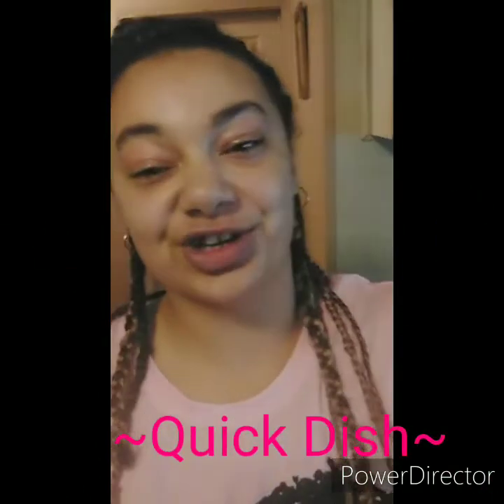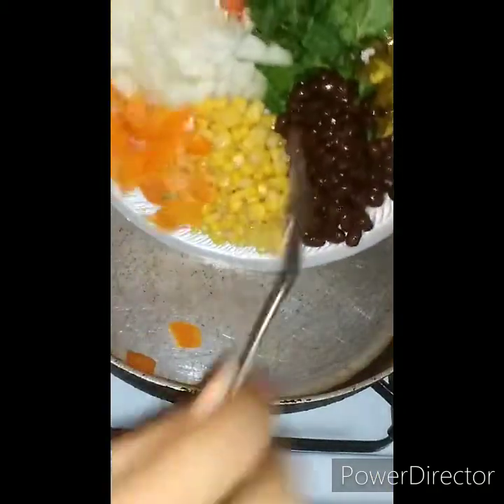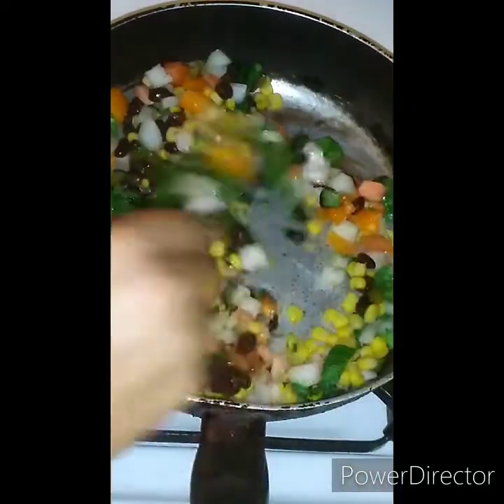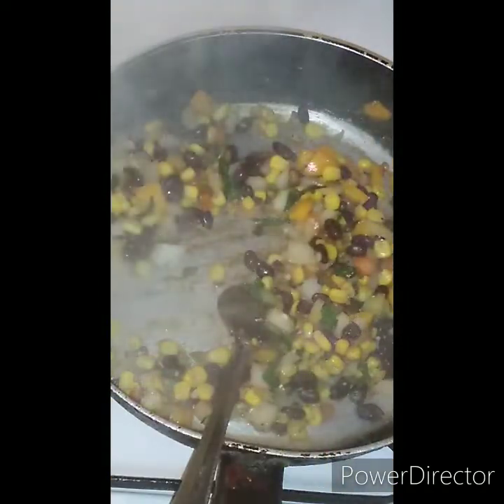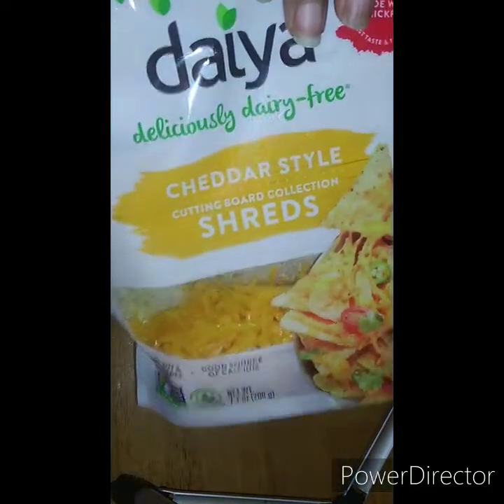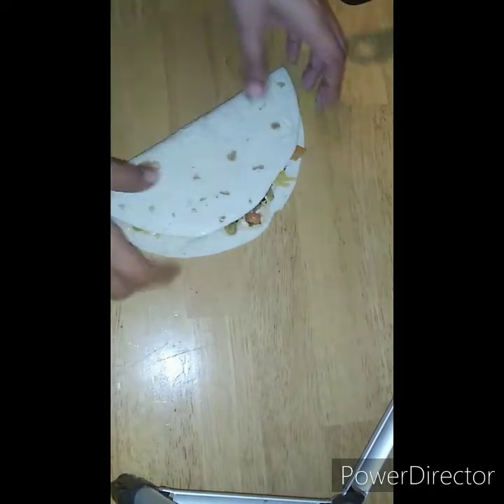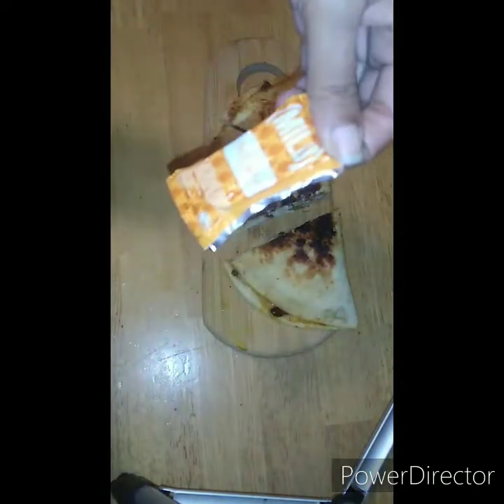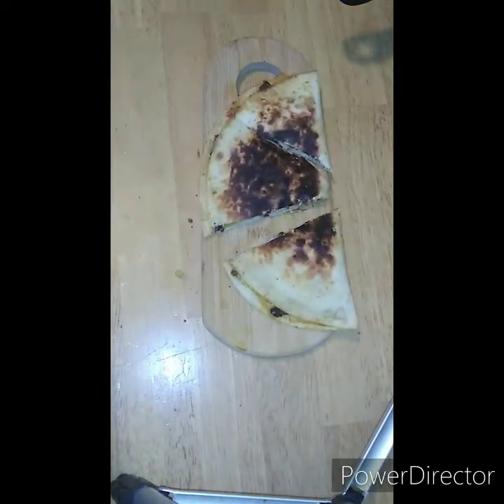~Quick Dish~ Shay's Way!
Another One! Lol Enjoy Family!